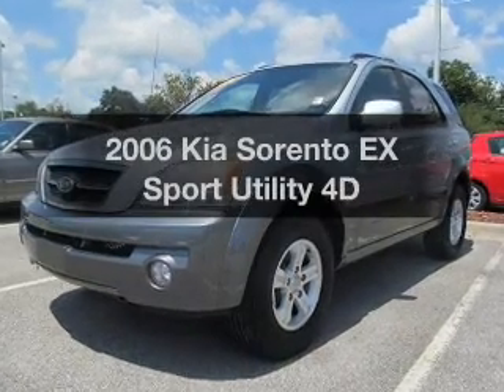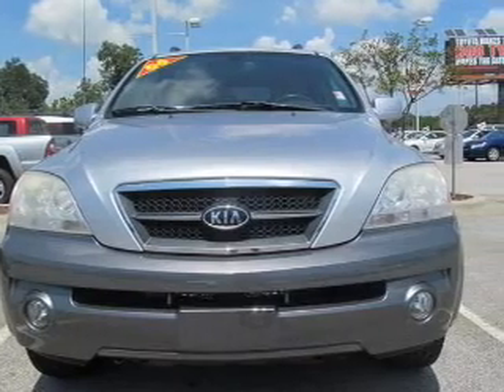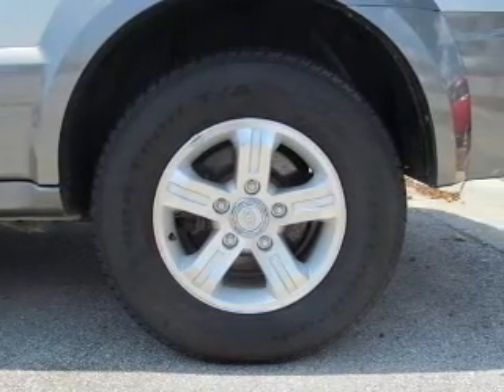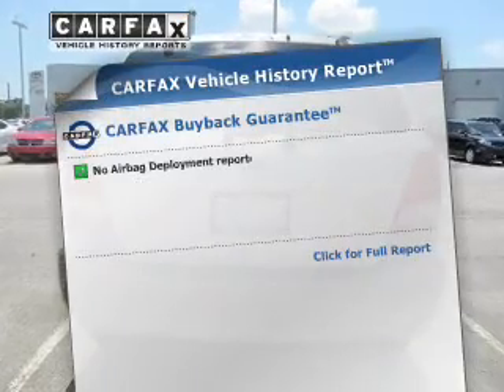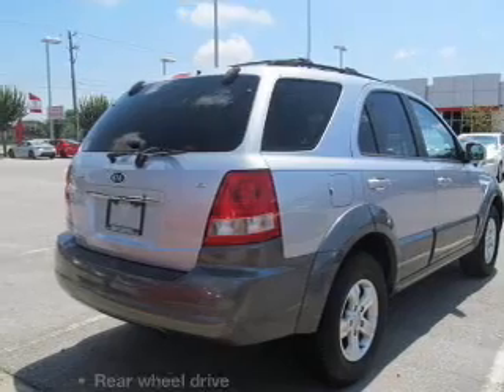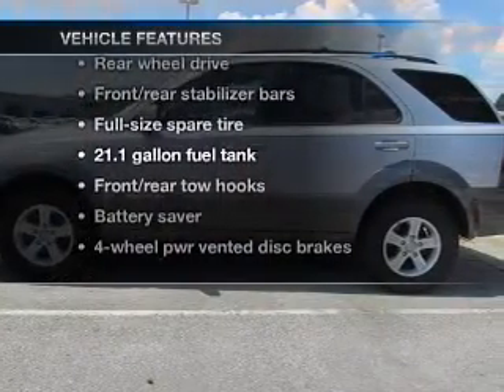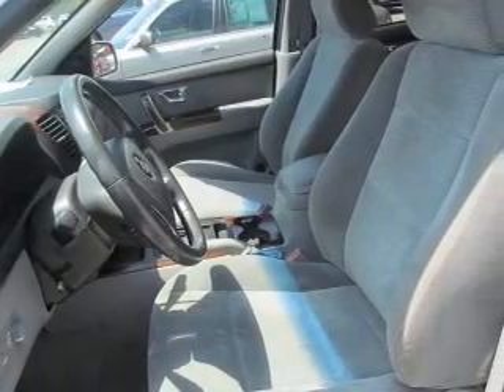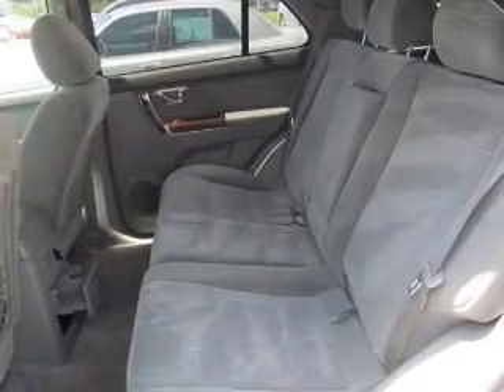2006 Kia Sorento - Pensacola FL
Year: 2006
Make: Kia
Model: Sorento
Trim: EX Sport Utility 4D
Engine: 6 cylinder 3.5 Liter
Transmission:
Color: Silver
Mileage: 90900
Address:
7201 Pensacola Blvd